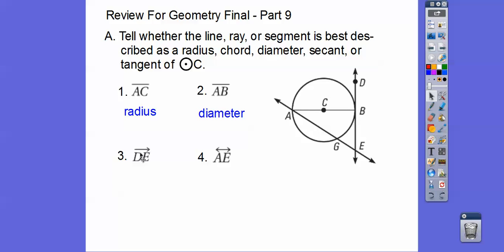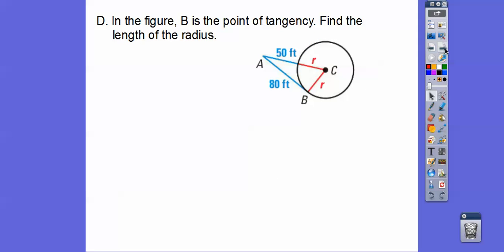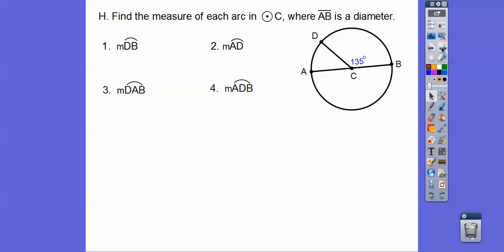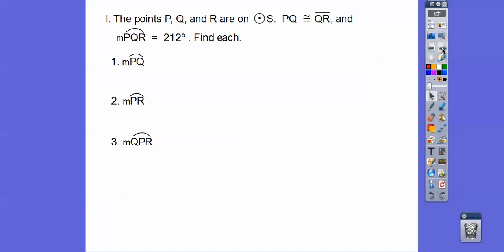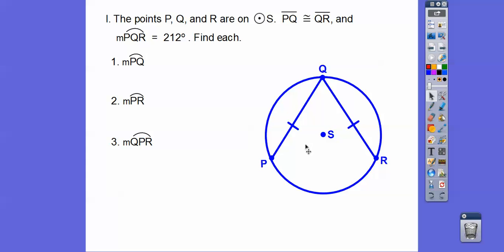Review for Geometry Final - Day 9 (Circles)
This lesson, along with Day 10, and 11, covers our review on circles.